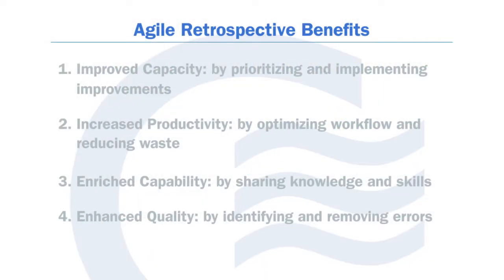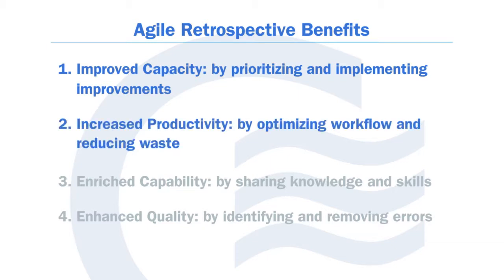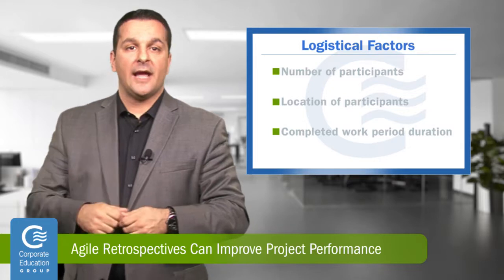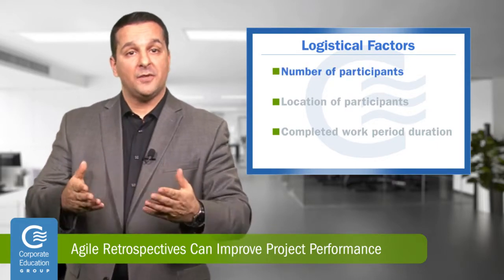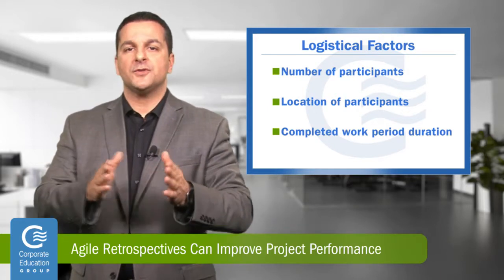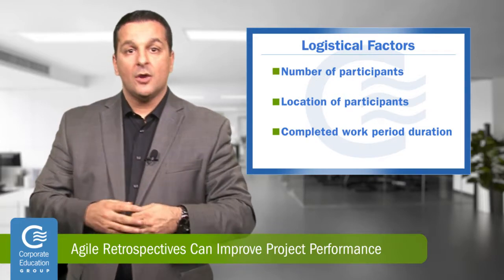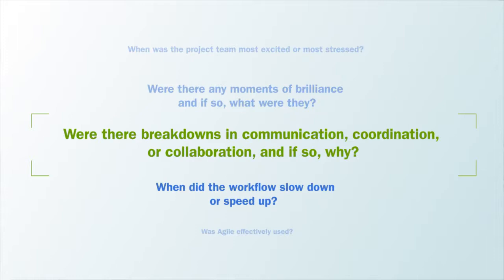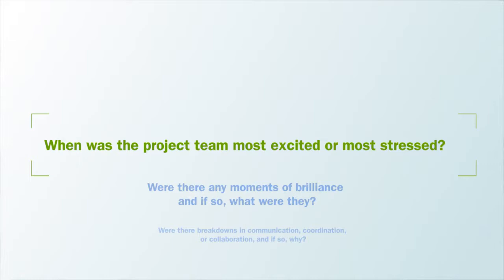Improve Project Performance and Effectiveness by Using Agile Retrospectives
An imperative part of effective agile project management is harnessing the power of agile retrospectives. An agile retrospective is a meeting where key active project stakeholders, for example the agile team, gather after completing an increment of work to inspect and adapt their work methods. Retrospectives identify and celebrate project achievements and ensure everyone applies constructive change moving forward rather than focusing on what went wrong, identifying blame, and determining consequences.